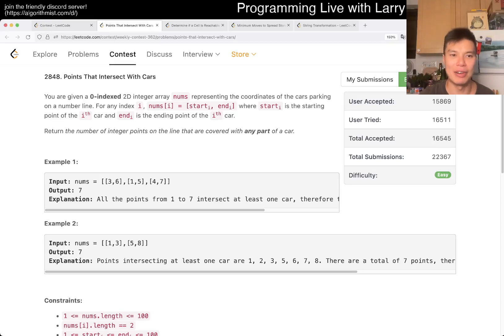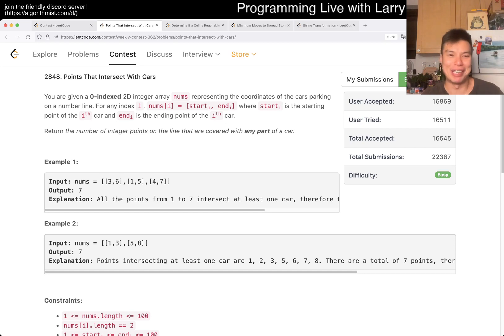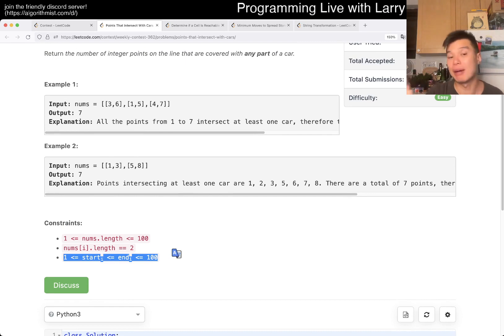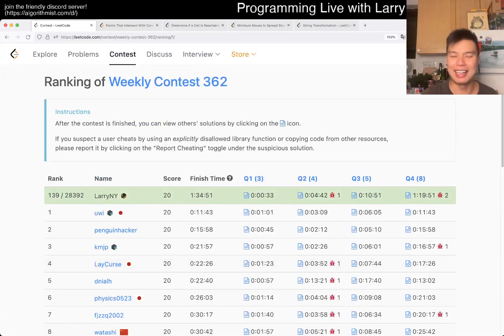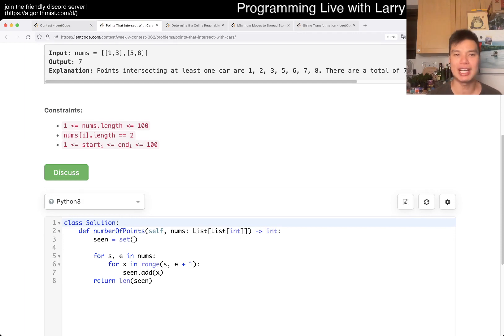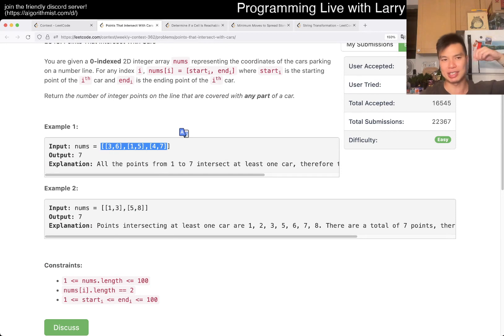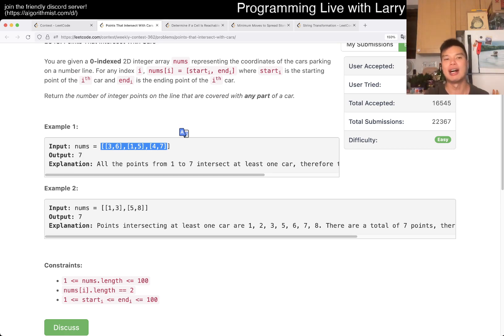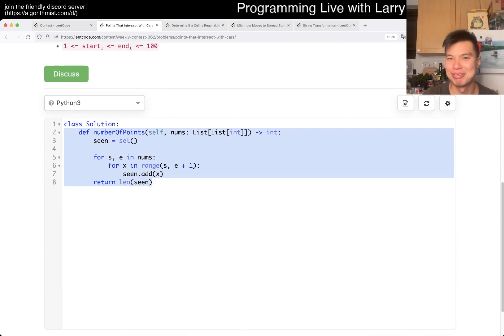2848. Points That Intersect With Cars (Leetcode Easy)